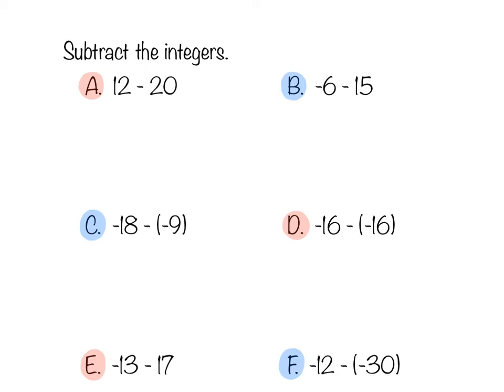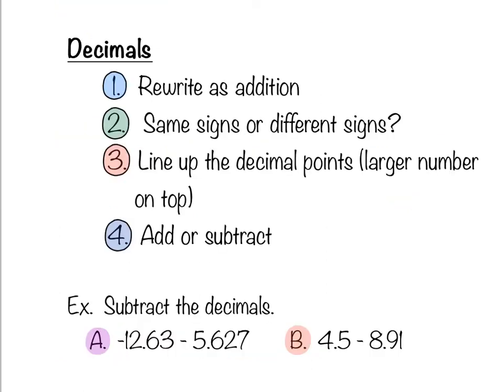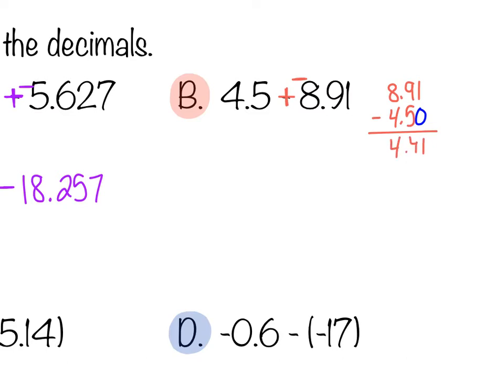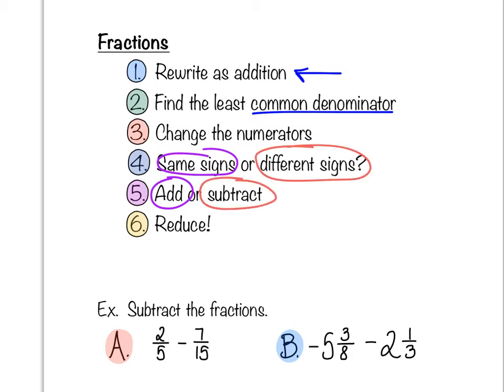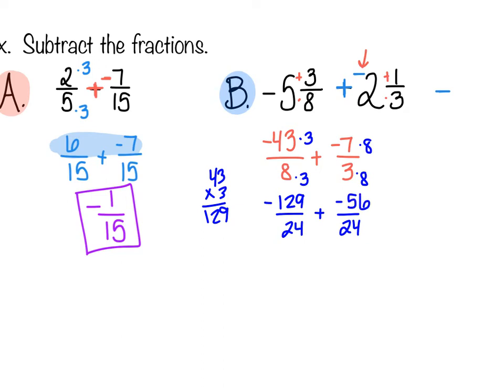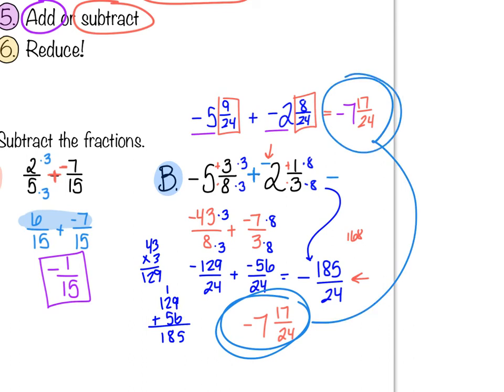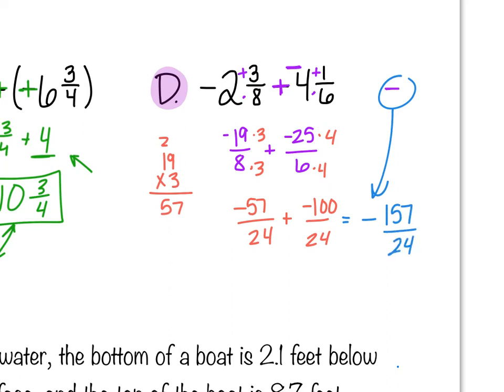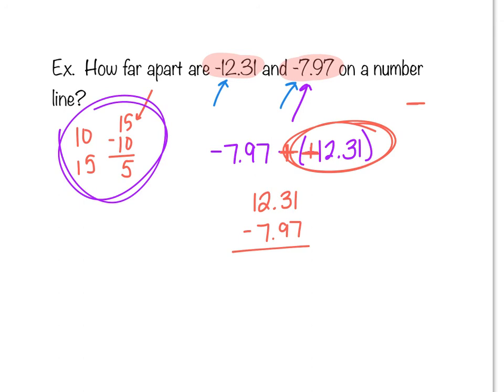2.3 Subtracting Rational Numbers